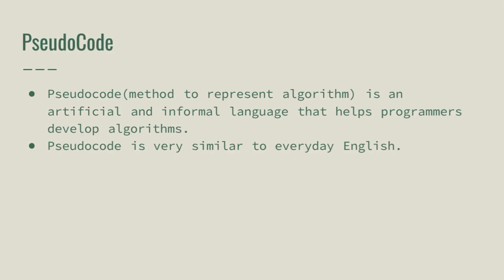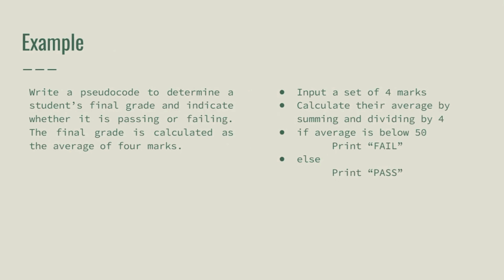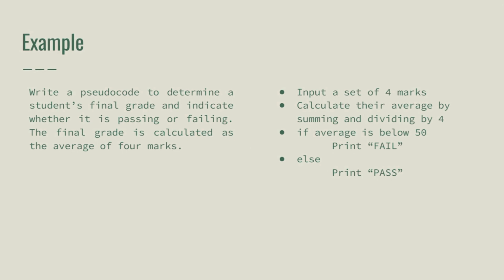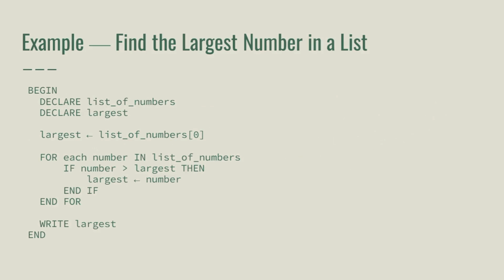Pseudocode Tutorial for Beginners What is Pseudocode? + Example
What is Pseudocode? Pseudocode is a simple way of writing the logic of a program using plain English-like statements, without following the strict syntax of any programming language — making it easy to plan your code before you write it.

In this video, we cover pseudocode basics from scratch: what pseudocode is, why it's used, and how to write it step-by-step with a clear example.

🔹 What you'll learn:
- What is Pseudocode? (Definition & Purpose)
- Why Pseudocode is used in programming
- Rules and structure for writing Pseudocode
- Example: Writing Pseudocode step-by-step

⏱️ Timestamps:
00:00 – Intro
00:15 – What is Pseudocode?
01:00 – Why Use Pseudocode?
02:00 – Rules for Writing Pseudocode
03:00 – Example
05:00 – Recap

🕉️ VashistX — Ancient Wisdom. Modern Code.